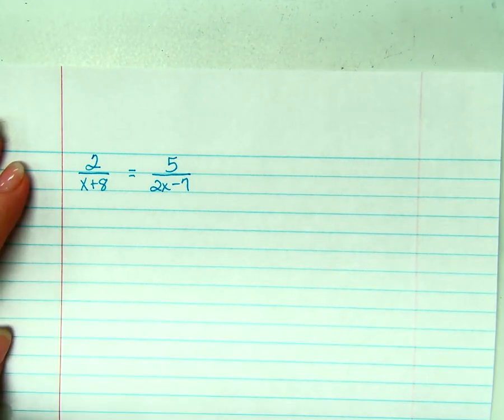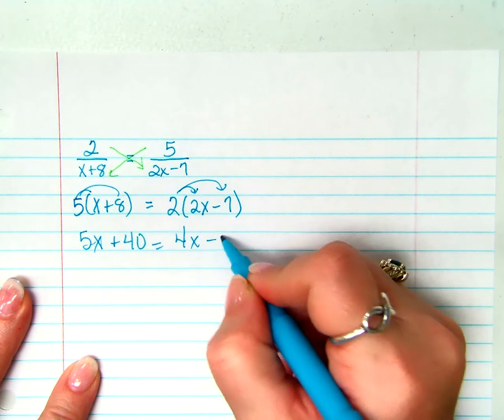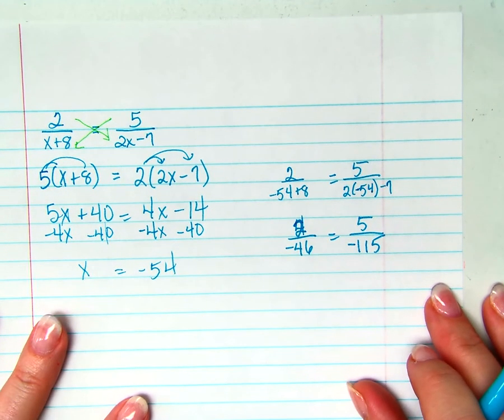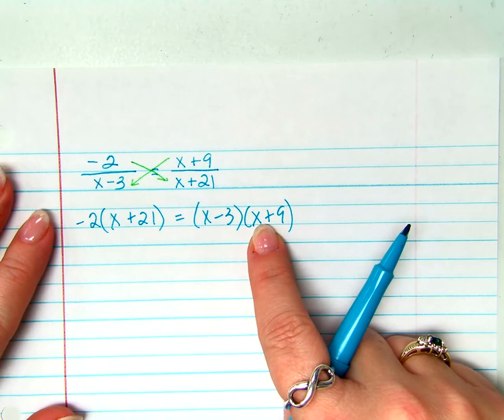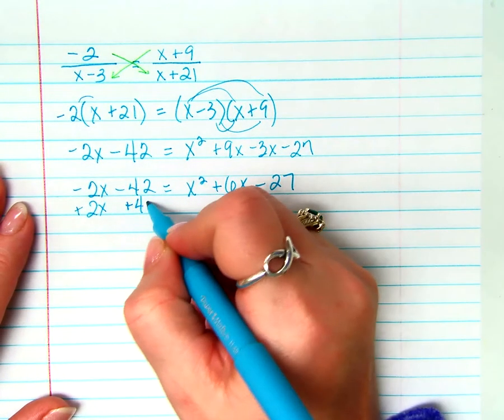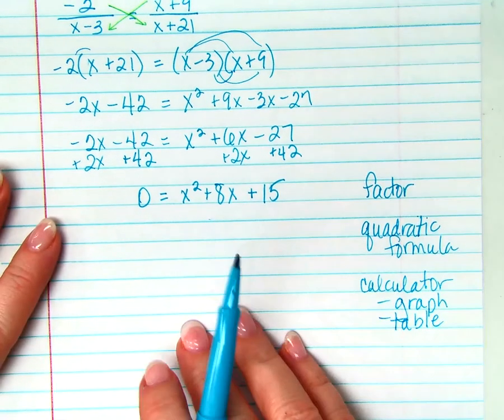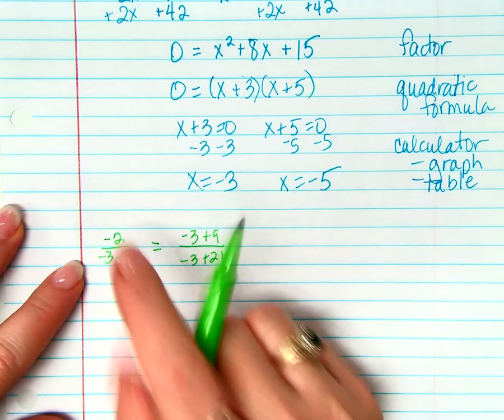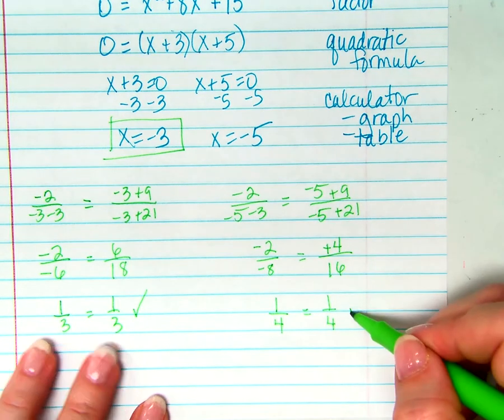solving rational equs cross multiply 15 16